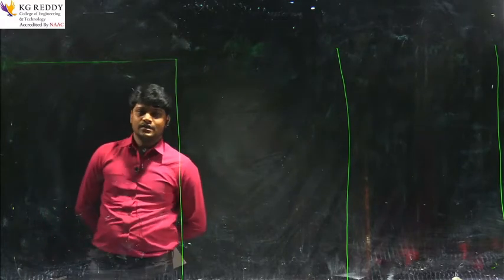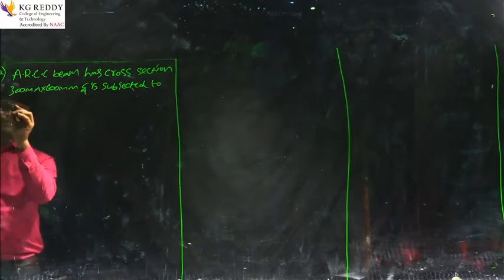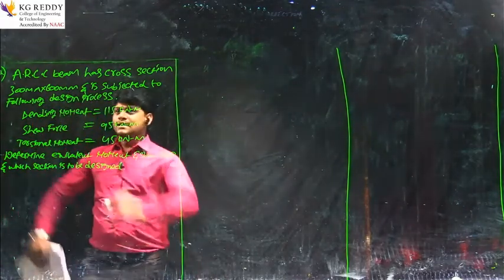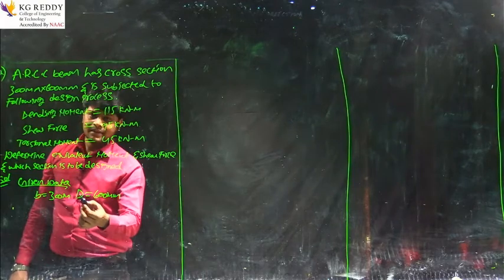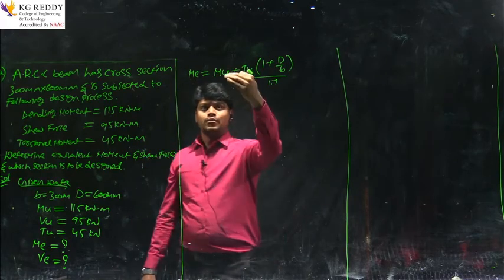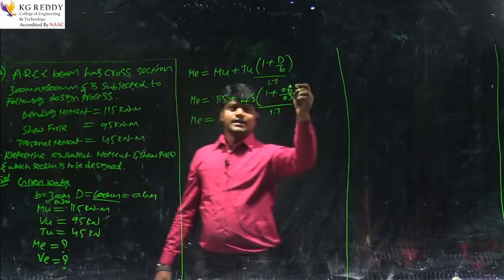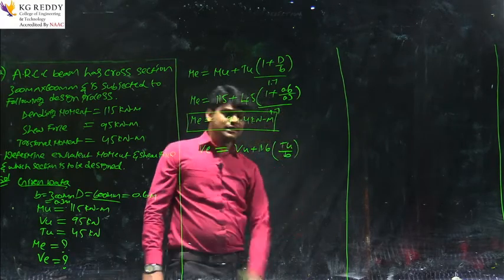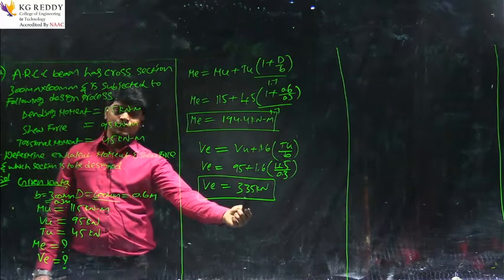Structural Engineering-I Numerical problem on Torsional strength of RCC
Numerical problem on Torsional strength of RCC in Structural Engineering-I course using Light Board